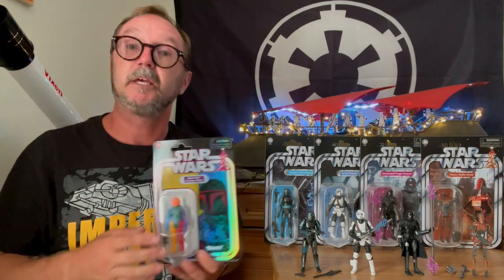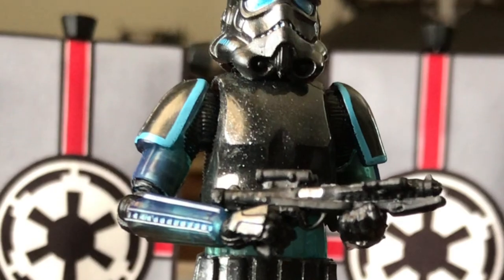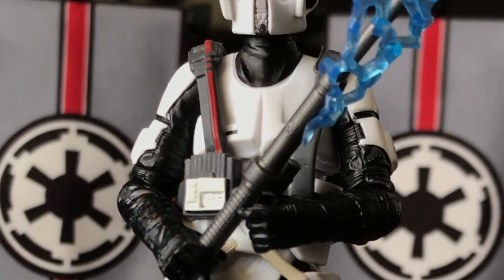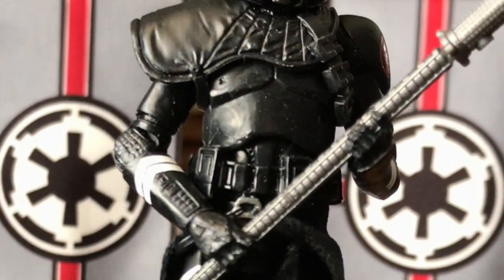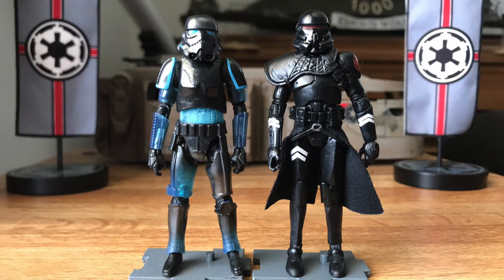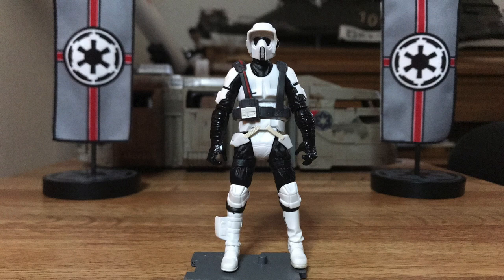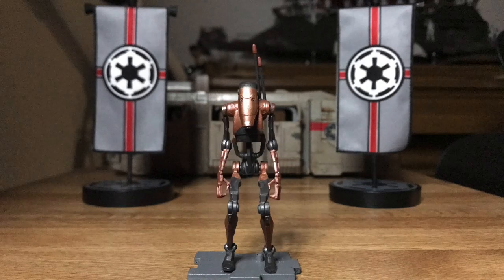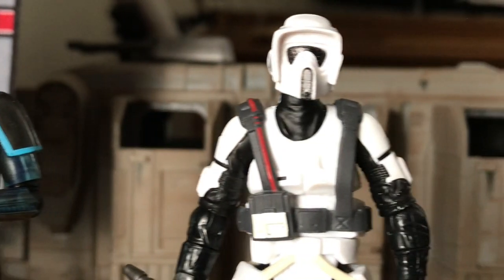Star Wars Purge Trooper Shadow Trooper Biker Scout STOP MOTION animation Review [TVC Gaming Greats]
A stop motion look at The Vintage Collection's Gaming Greats figures.

BOBA FETT winner has been drawn!